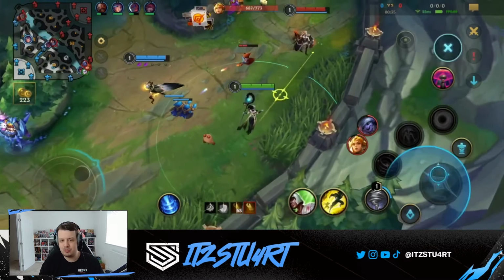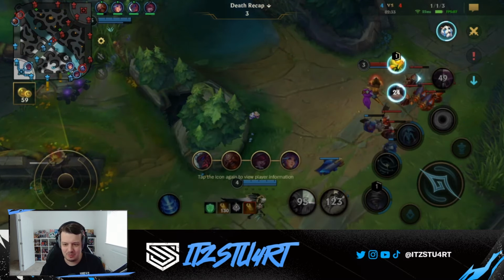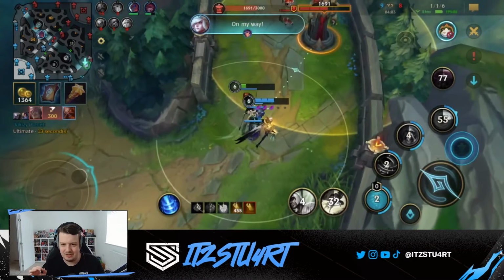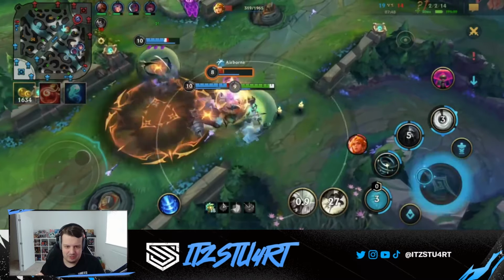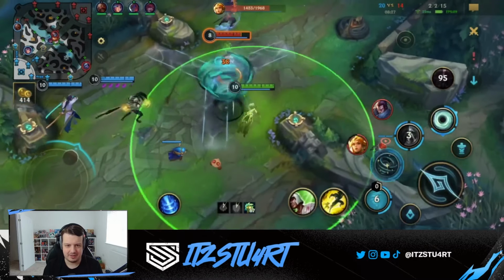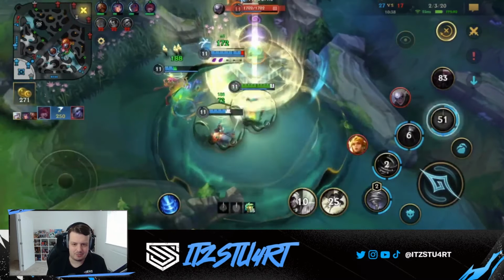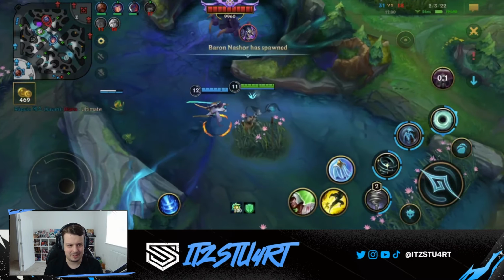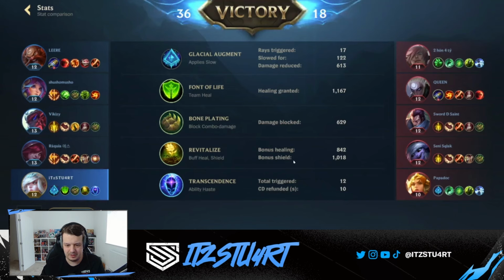UNDERRATED OP SUPPORT 🔥Analysis Janna Wild Rift Gameplay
Playing Janna in the Duo Lane. For me Janna is one of the most underrated supports right now in Wild Rift and here's why

Wild Rift Janna Gameplay
Patch 5.1b Season 13